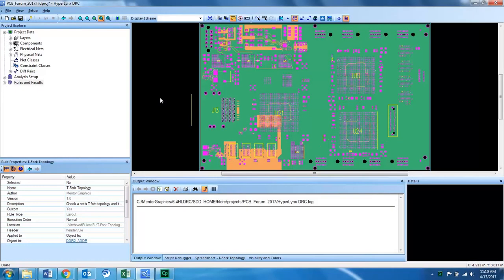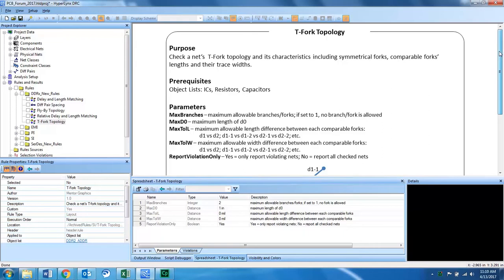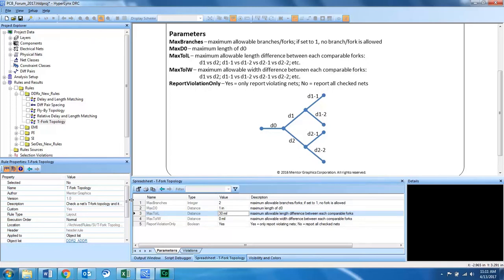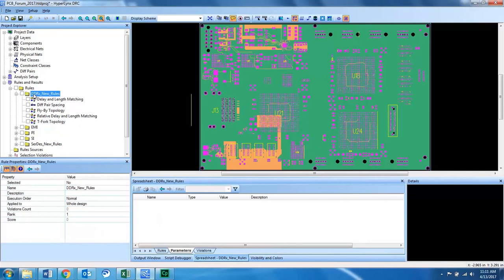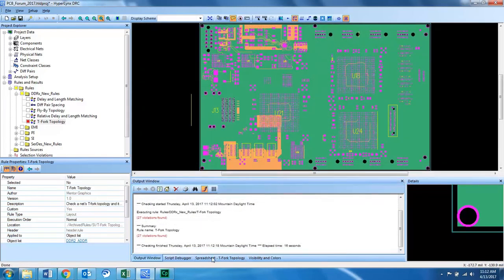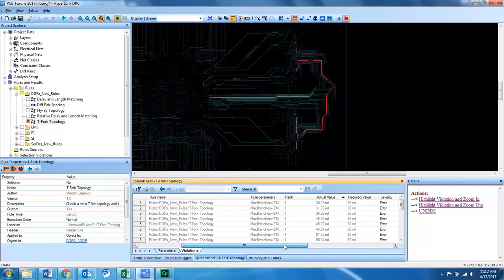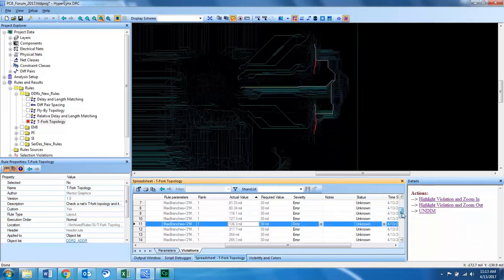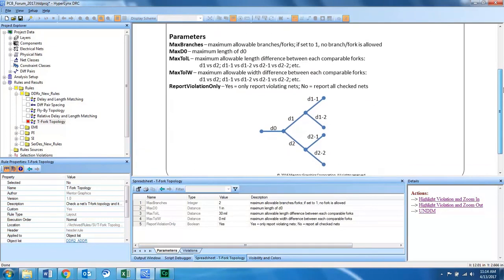Topology: T-fork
See how HyperLynx DRC can help you check a net's T-fork topology and its characteristics, including symmetrical forks, comparable forks' lengths, and their trace widths.